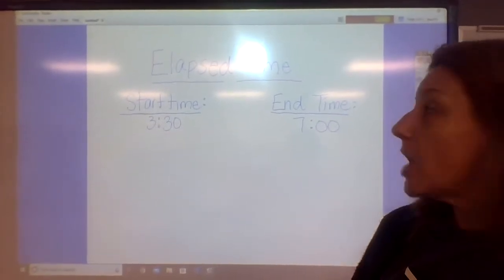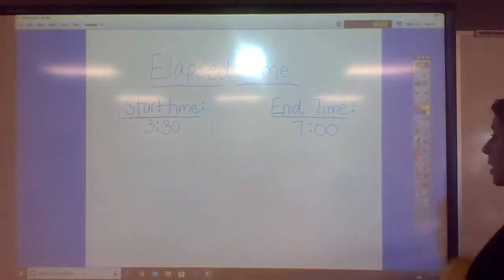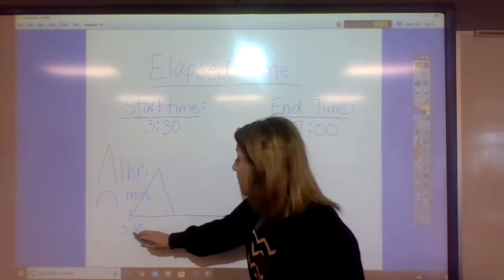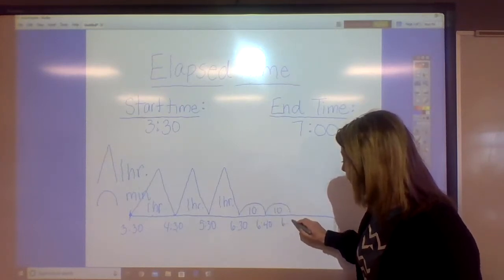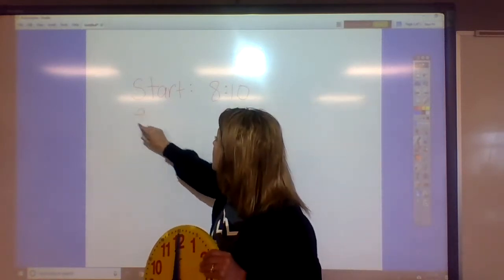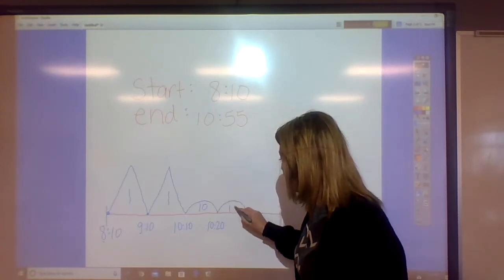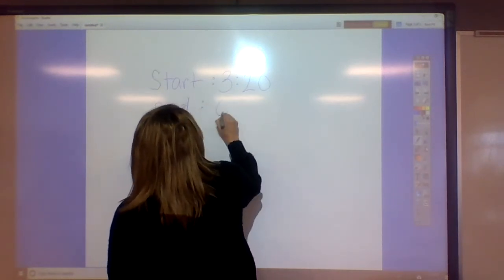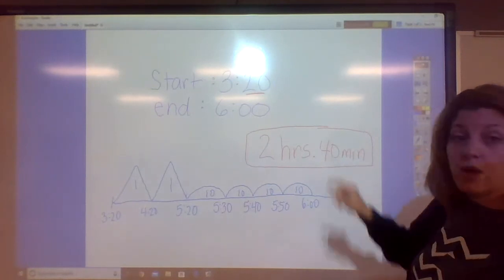Math Lesson Elapsed Time Wednesday April 22